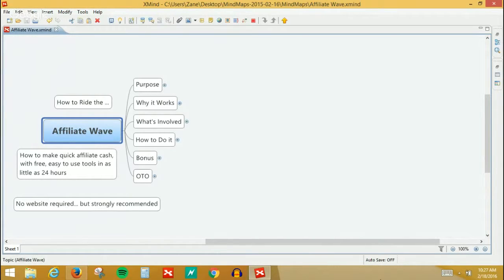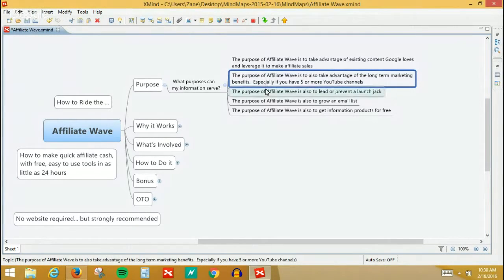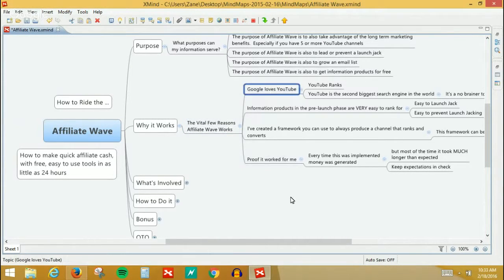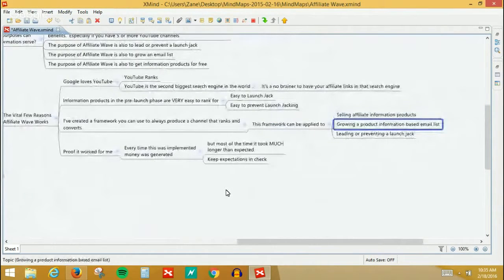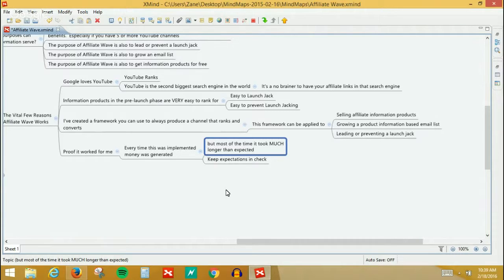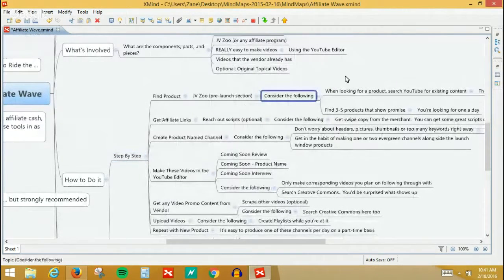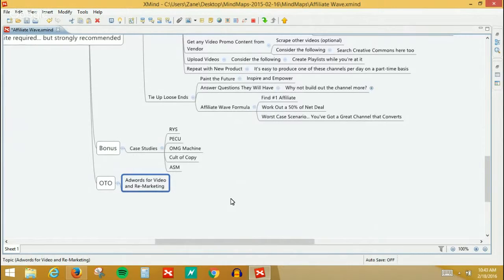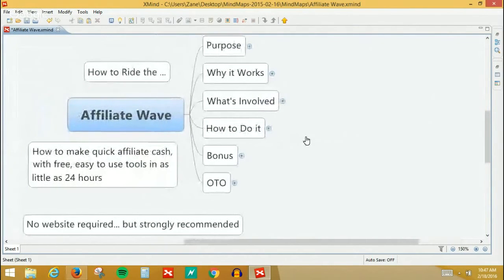Product E-Class Ultima - Case Study